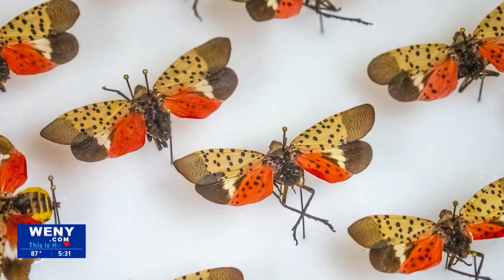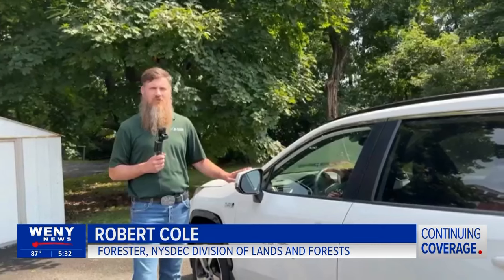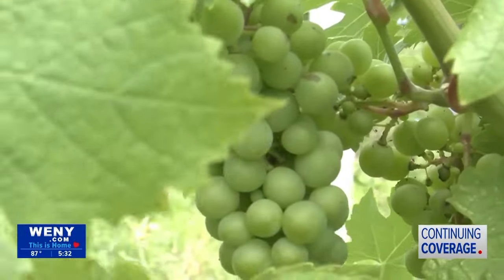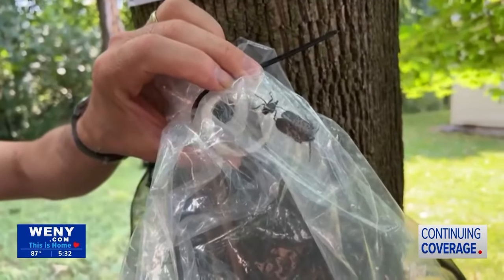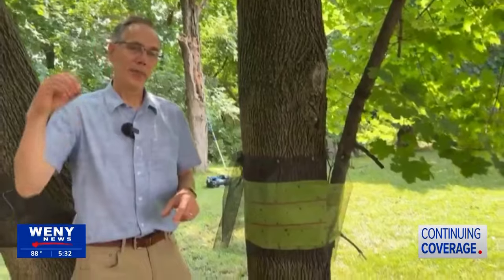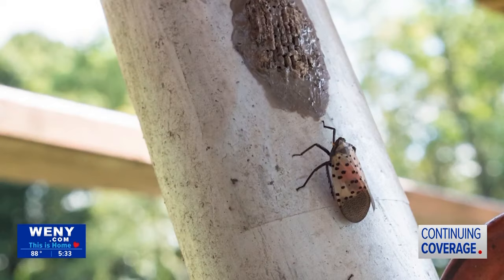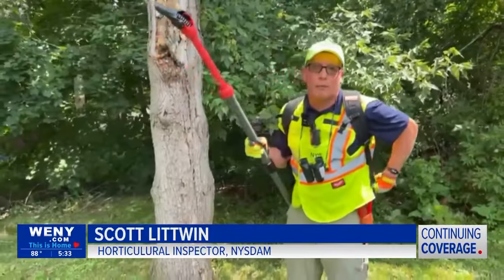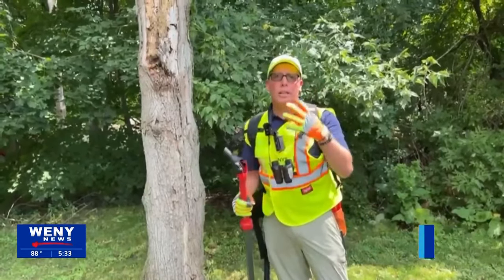Local experts continue battle against Spotted Lanternfly